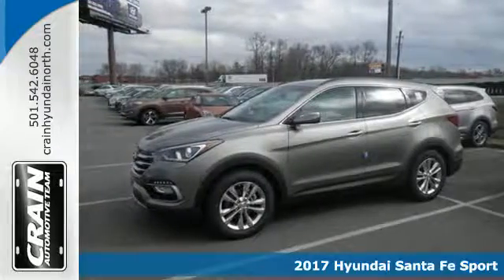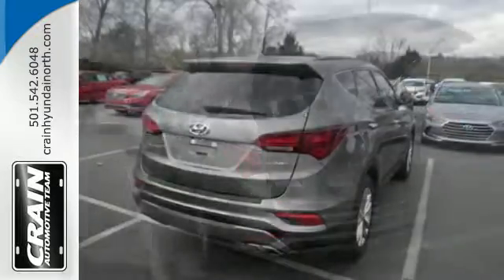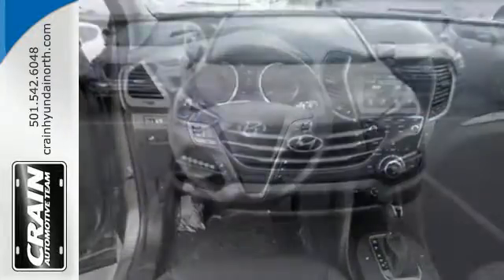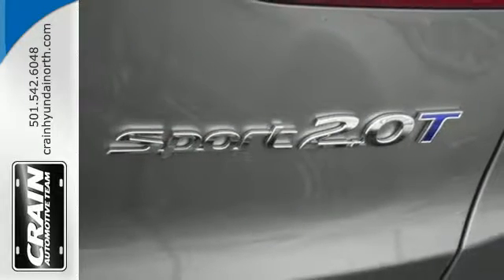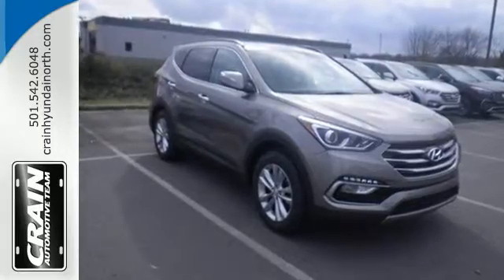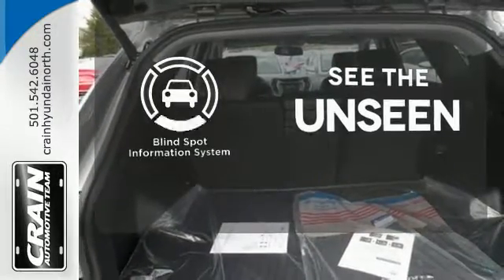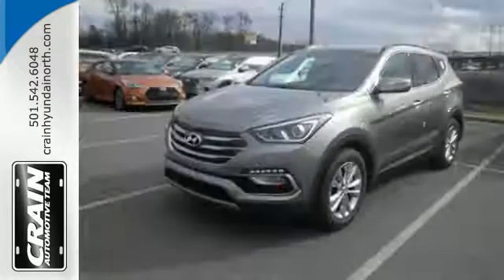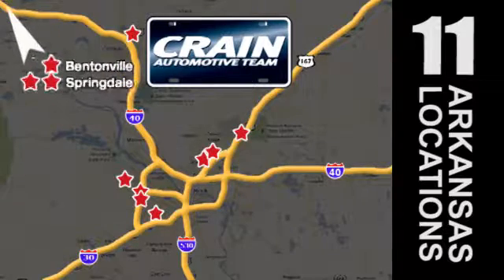New 2017 Hyundai Santa Fe Sport North Little Rock AR Jacksonville, AR 7HN9370 - SOLD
Year: 2017
Make: Hyundai
Model: Santa Fe Sport
Trim: BASE PACKAGE
Engine: 2.0L Turbo-GDI DOHC 16-Valve I4 Engine
Transmission: Automatic
Color: Mineral Gray
Interior: Black
Stock #: 7HN9370
VIN: 5XYZU4LAXHG489892
This 2017 Hyundai Santa Fe Sport 2.0T is offered to you for sale by Crain Hyundai of North Little Rock. Want more room? Want more style? This Hyundai Santa Fe Sport is the vehicle for you. You've found the one you've been looking for. Your dream car. You can finally stop searching... You've found the one you've been looking for. More information about the 2017 Hyundai Santa Fe Sport: Starting at just under $25,000, the Santa Fe Sport competes with other small SUVs such as the Ford Escape and Toyota RAV4. Meanwhile, the long-wheelbase Santa Fe is more competitive with mid-sized SUVs such as the Toyota Highlander, Honda Pilot and Nissan Pathfinder, and with its standard 290-horsepower V6, it offers more power than all of them. The Santa Fe Sport, on the other hand, features a standard 6-speed automatic, and at 71.5 cubic feet of rear cargo space, it bests competition such as the Toyota Venza and Ford Edge. With strong styling and a long list of available features, the Santa Fe and Santa Fe Sport are appealing options. This model sets itself apart with Spacious, powerful, fuel efficient, available all-wheel-drive, two-or three-row seating, and great warranty Every new and pre-owned vehicle is backed by the Crain Commitment, including our 100% low price guarantee, a 100 hour love it or leave it exchange policy, and a 100 year 100,000 mile warranty. The Crain Team's Got 'Em!

Address:
5660 Warden Rd